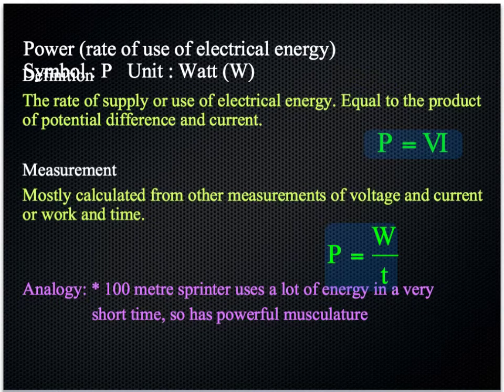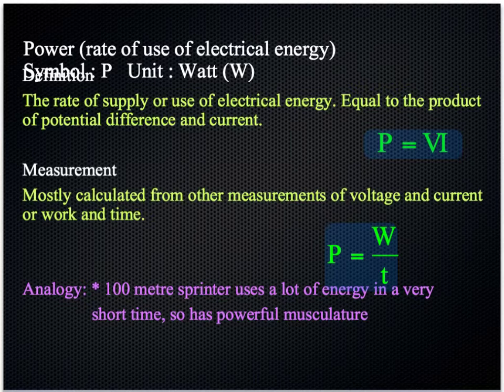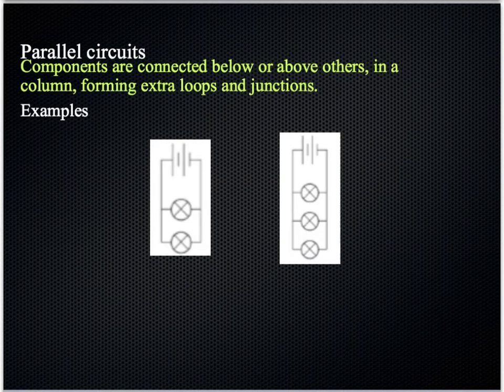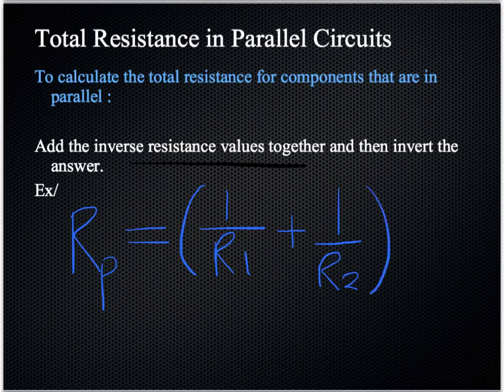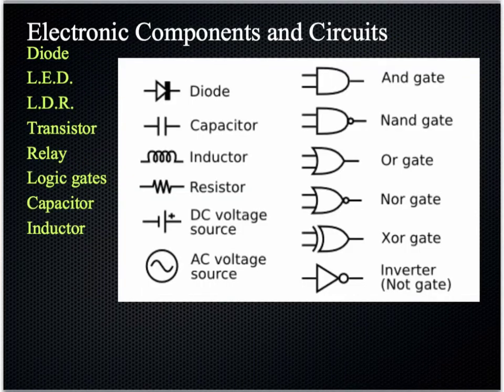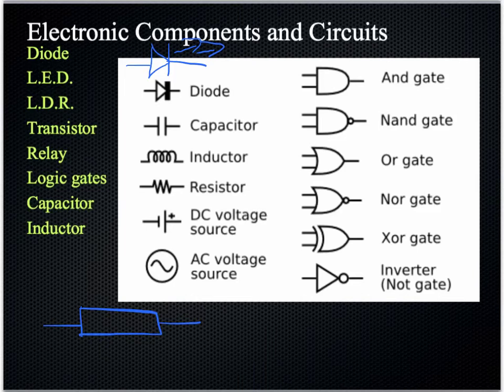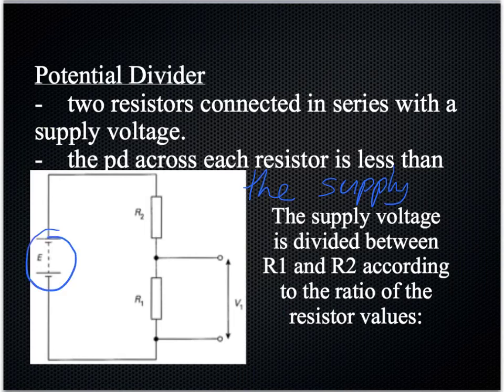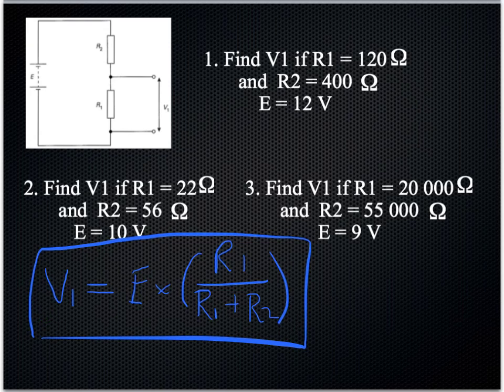Electrical circuits 2